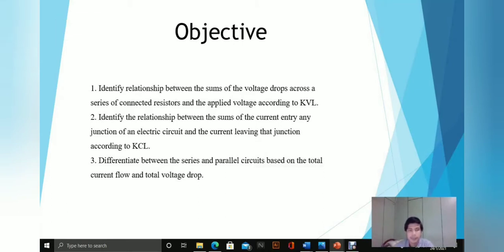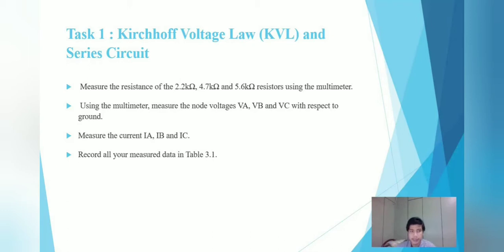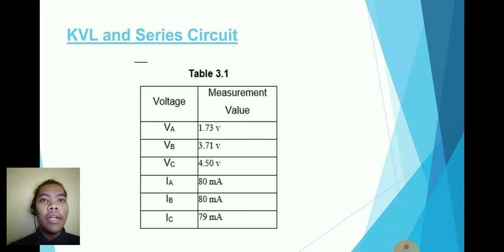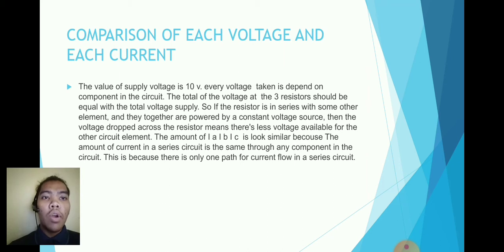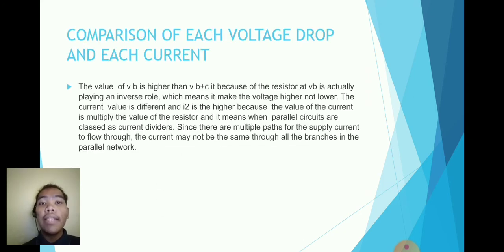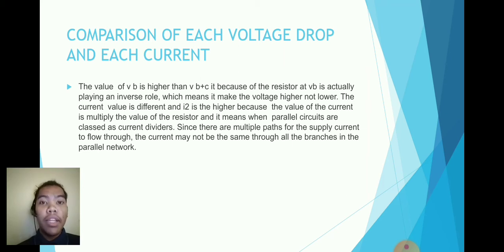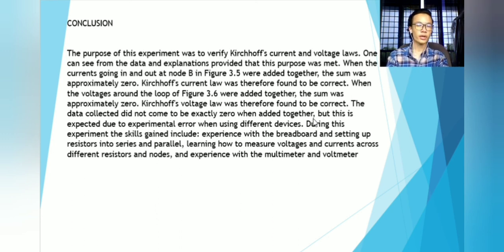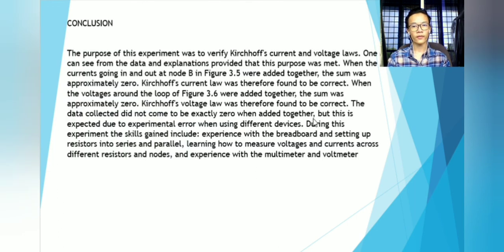lab 3 presentation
krichoff in parallel and series circuit